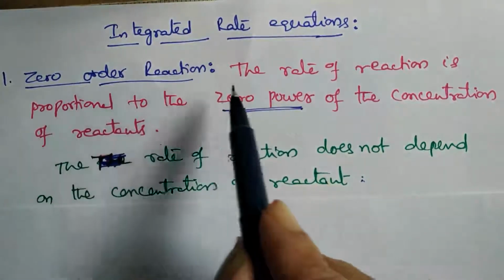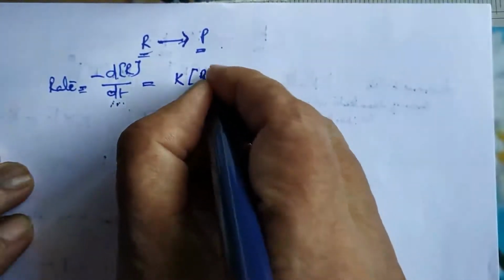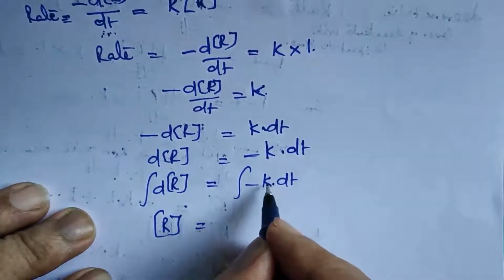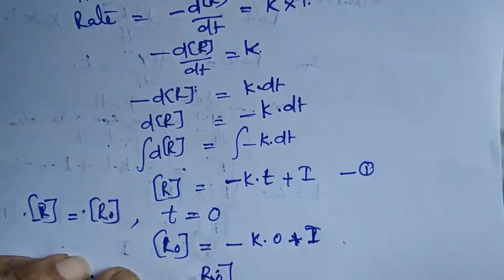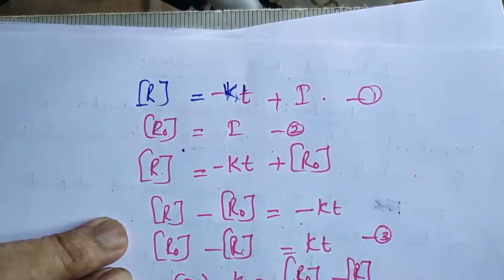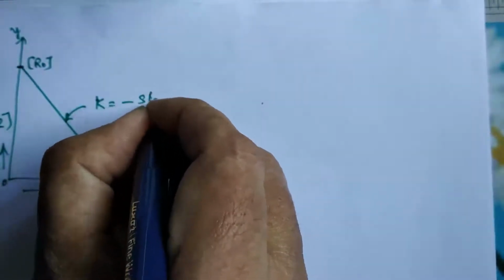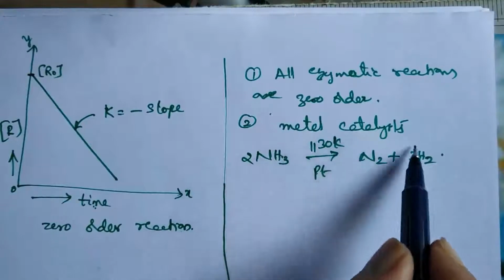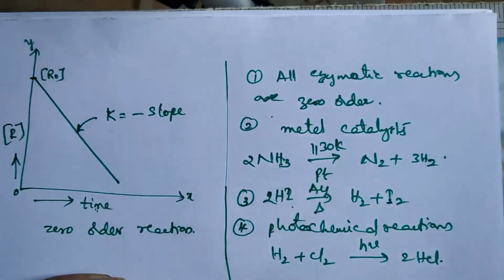zero order reaction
Detailed explanation about the zero-order reaction in Chemical Kinetics